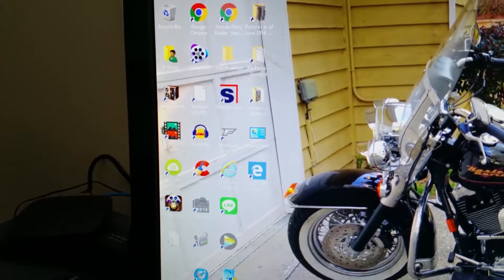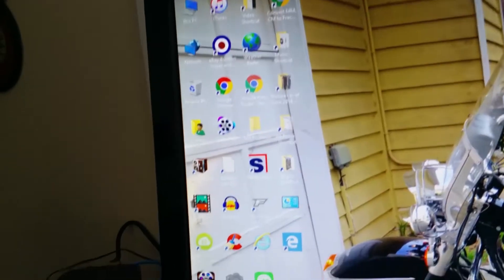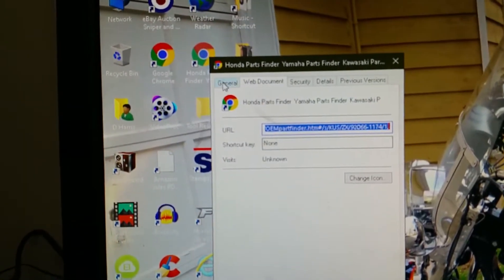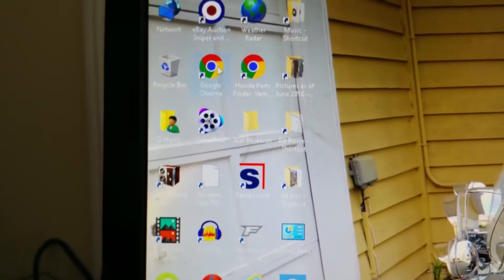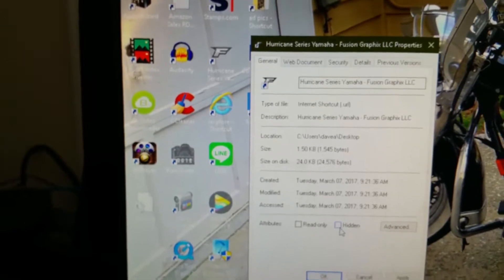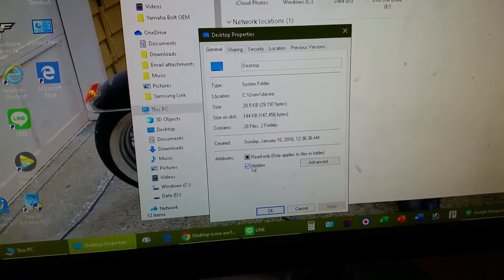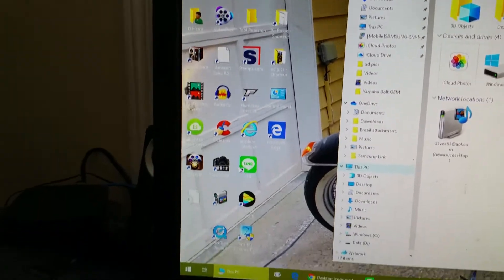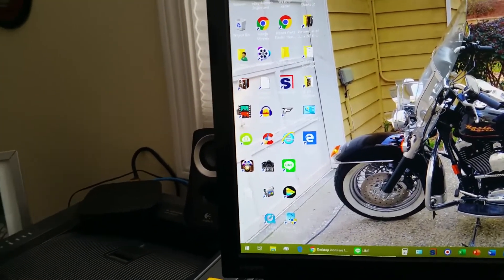How to Fix Strange Faded Desktop Icons in Windows OS Laptop or Desk Top Computers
If your desktop icons are "faded" looking - here's how you resolve it.  But you also might want to do a Virus Scan as well.

Feel free to post questions comments below and we will try to help you.